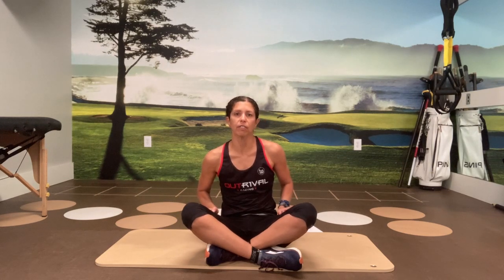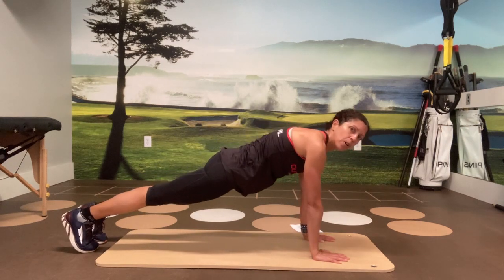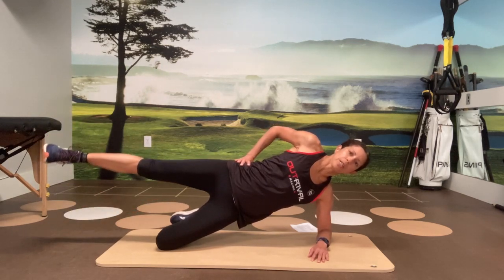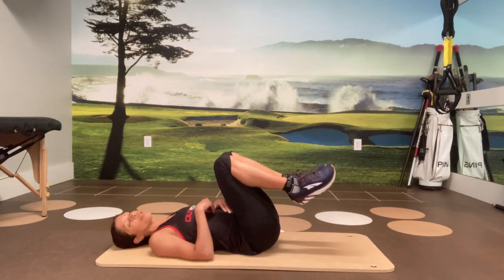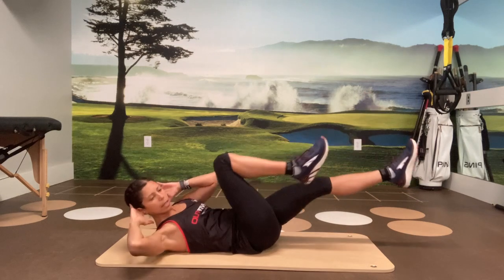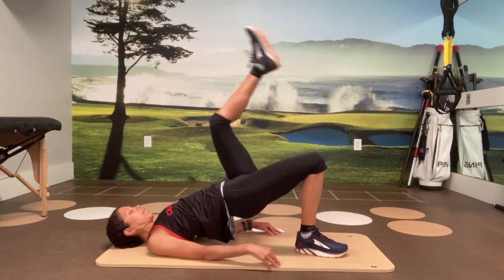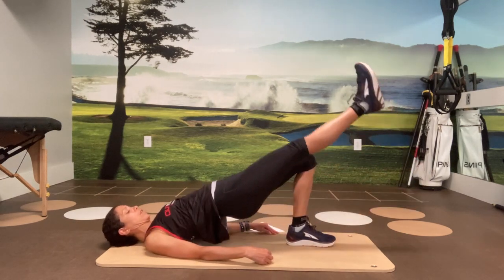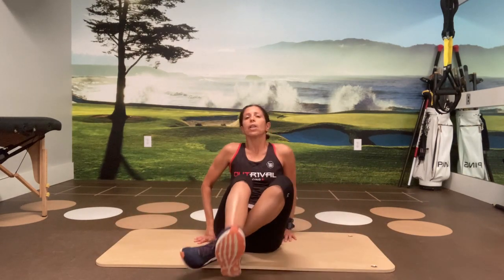Core Strength Progression 2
Join OutRival Racing and The Run Formula Coach Reem Jishi for the second in this Core Strength Progression Series.

Tight Arm Micro Push-Ups
Mountain Climbers
Plank with Leg Swings - single side
Modified Side Plank with Leg Raises
Bicycle
Bicycles with Rotation
Inverse Crunches
Marching Bridge
Single Leg Bridge with Hip Drops
Wide Bridge with Clam Shell